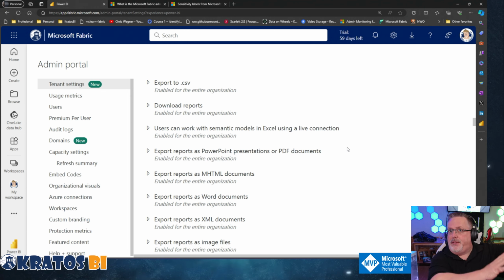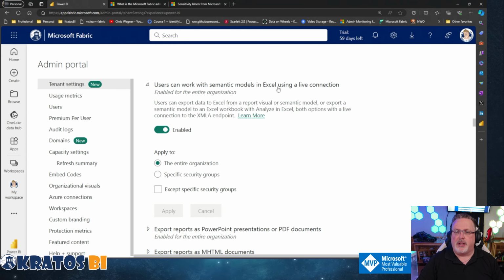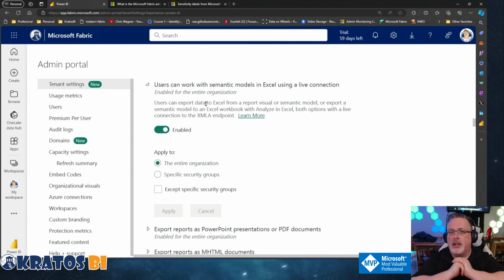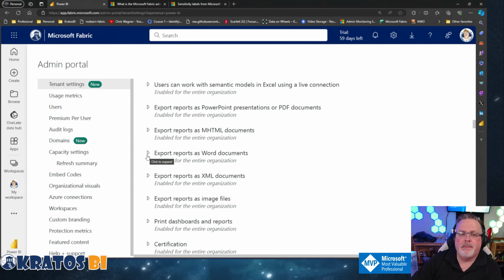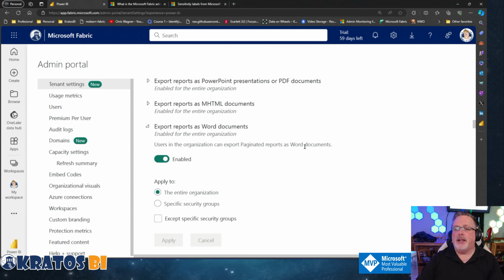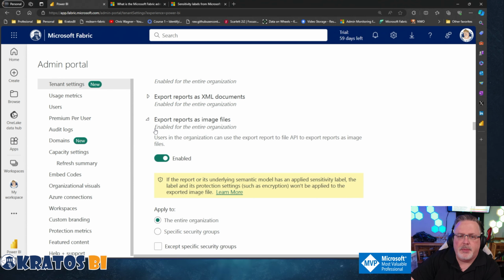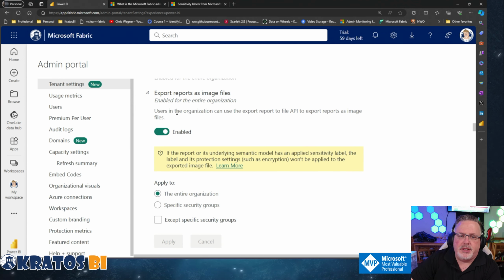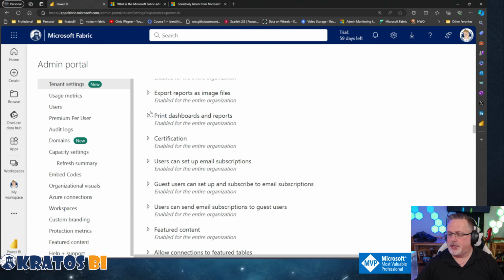Episode 7: Deep Dive into Export and Sharing Settings - Part 2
Continue your journey with the second part of Export and Sharing Settings in Microsoft Fabric. Discover more ways to optimize your data sharing experience.